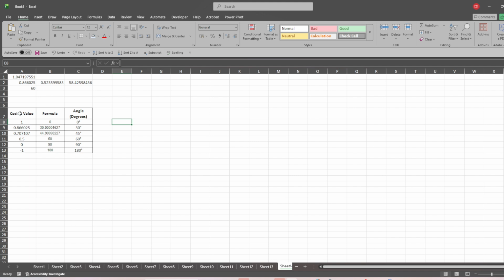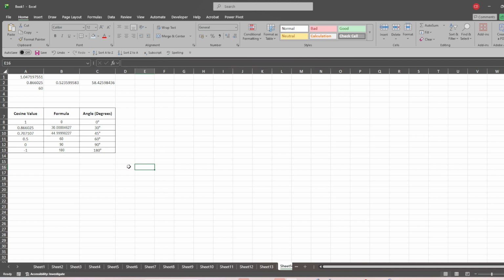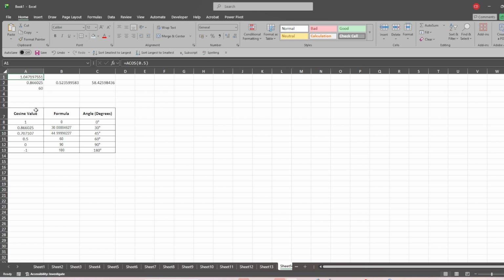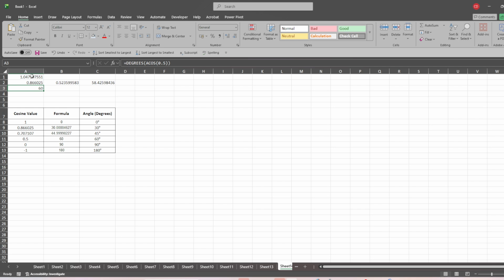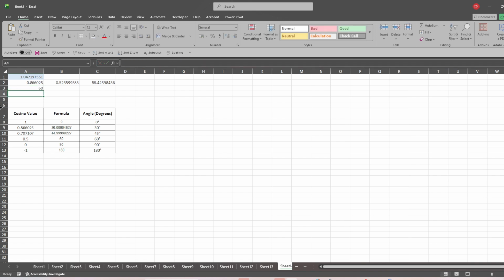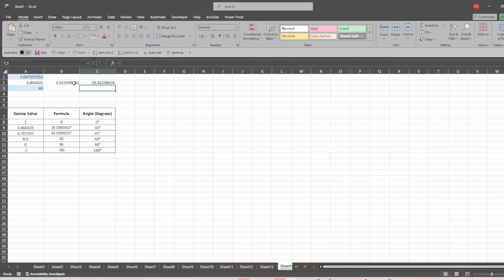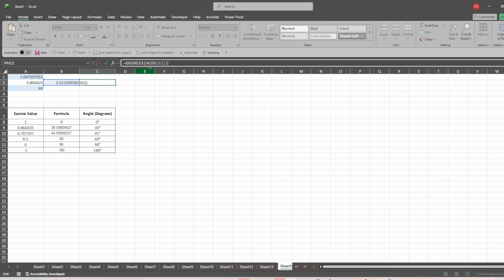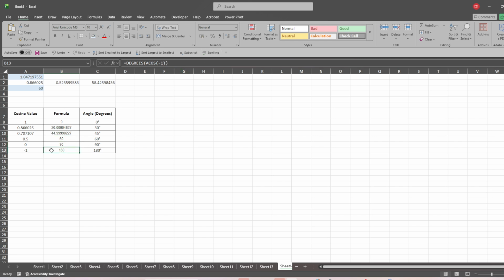How to Use the ACOS Function in Excel [2026 Easy Guide]